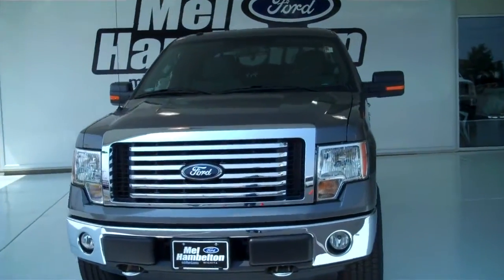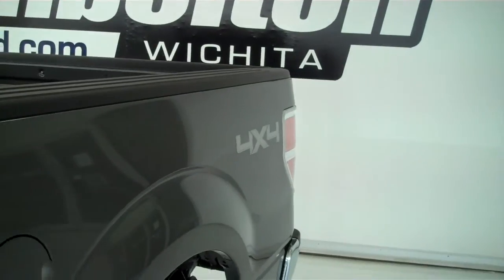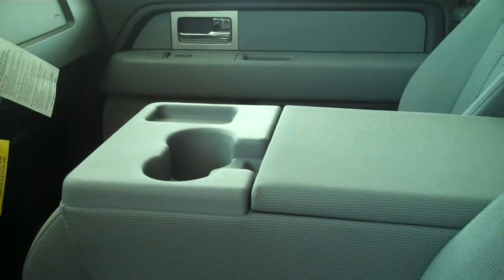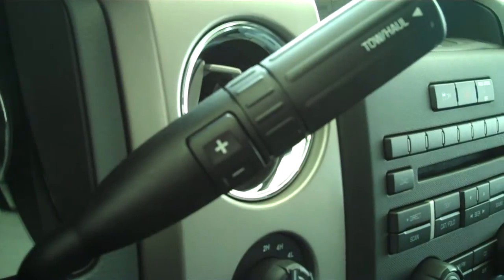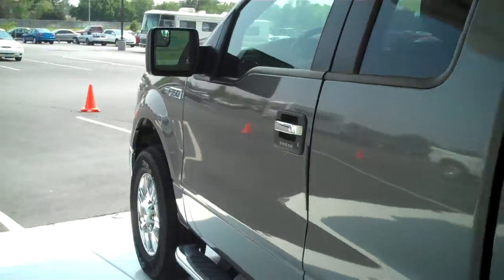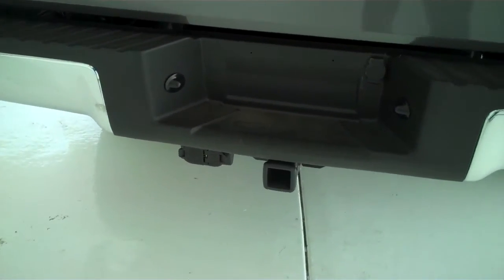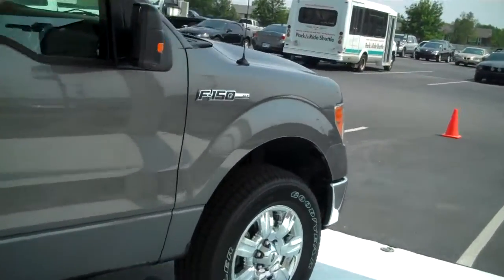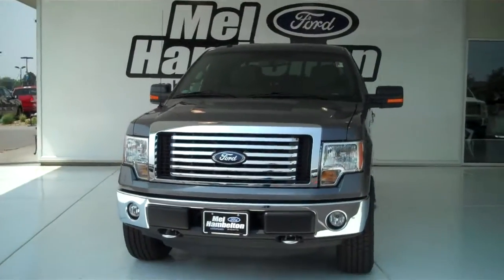2011 Ford F-150